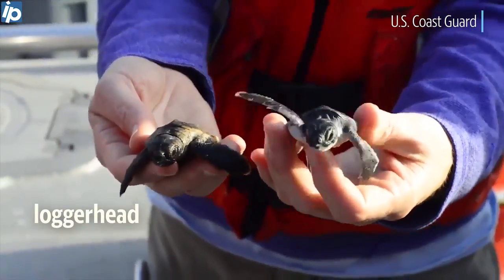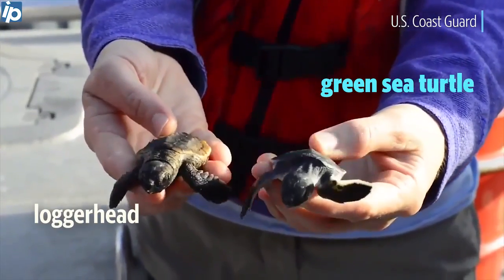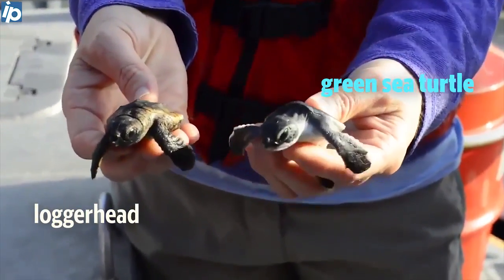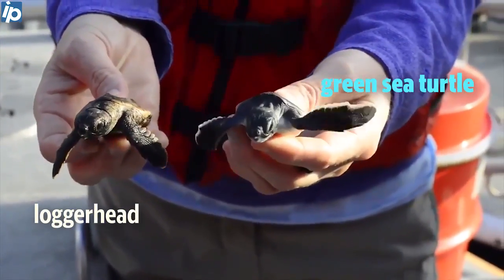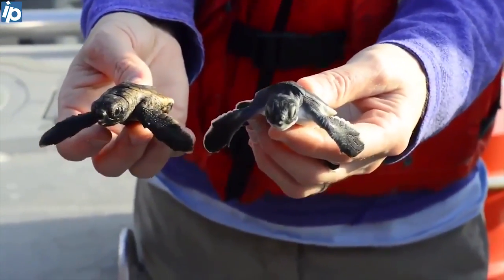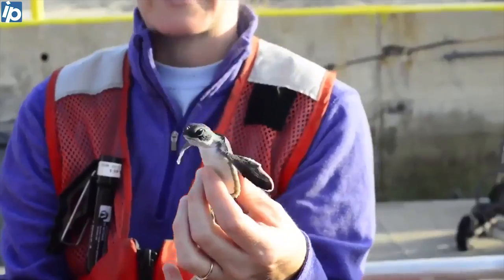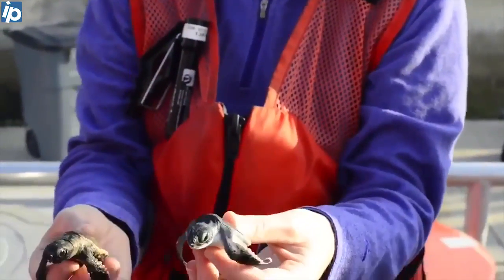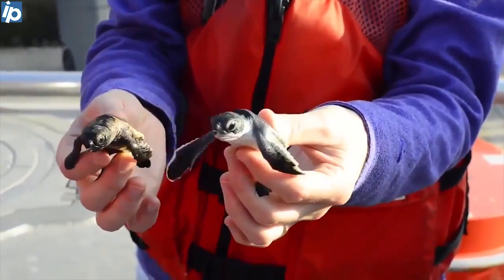Types of sea turtles you can find nesting on South Carolina beaches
Here are four types of sea turtles known to nest in South Carolina. Sea turtle nesting season lasts May 1 through October 31. Remember to turn off your lights on the beach!

Video by Ashley Jean Reese and Jay Karr / The Island Packet